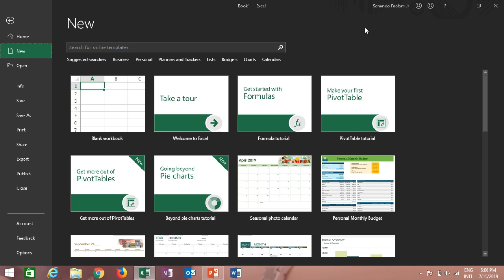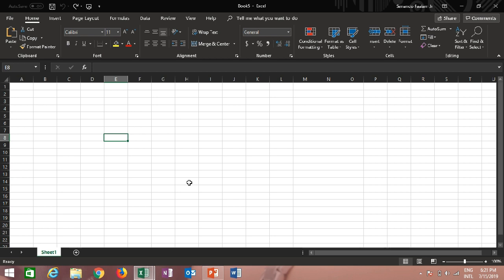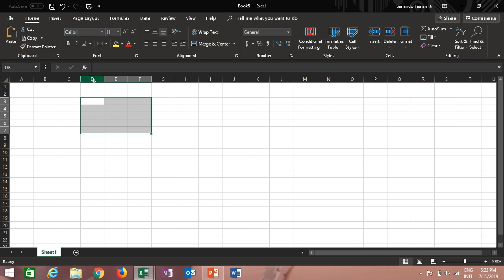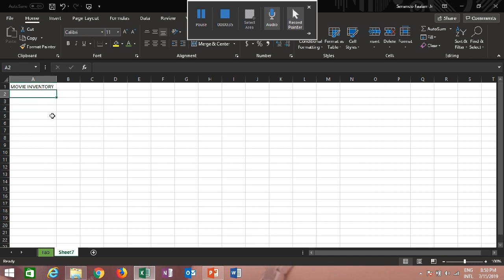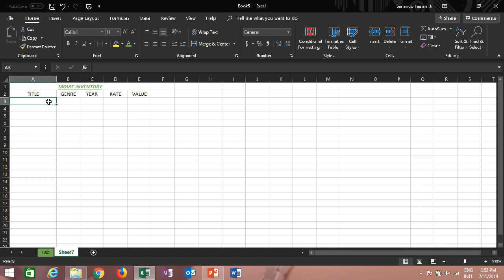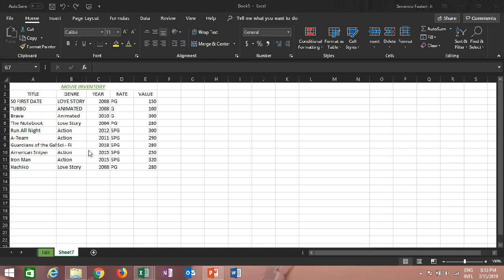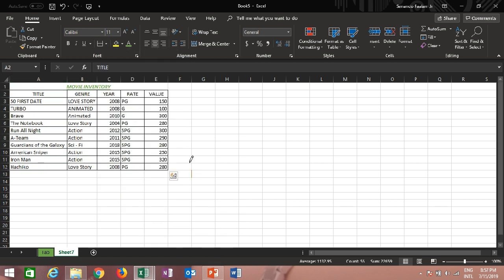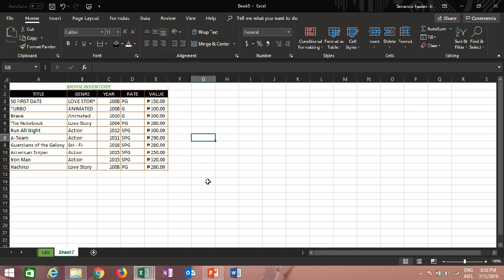MS Excel 365 Basic Tutorial